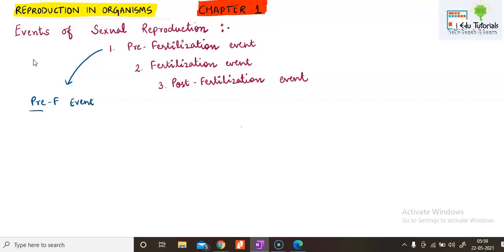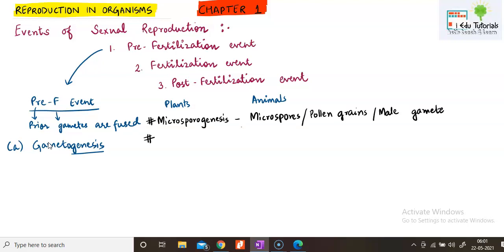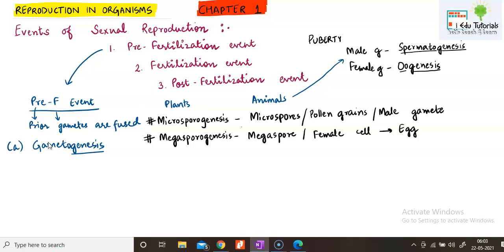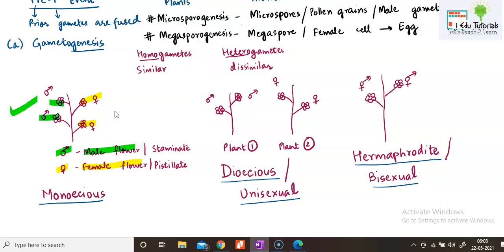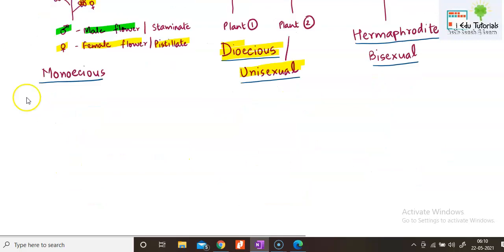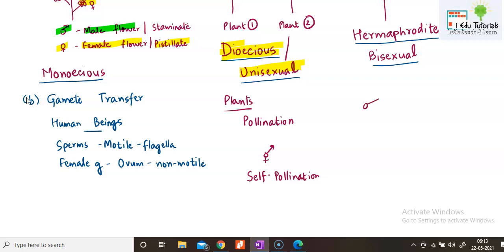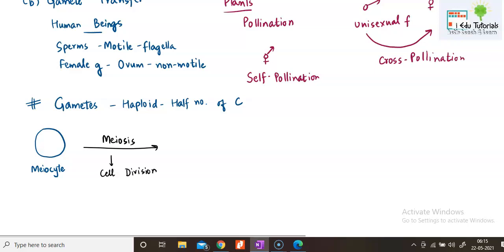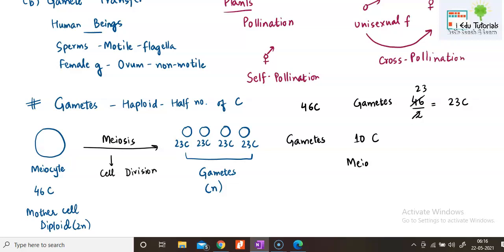Events in Sexual Reproduction class 12 I Reproduction in Organisms I Chapter 1 I Part-2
In this video, I have explained Events of Sexual reproduction from the first chapter of grade 12 Biology. The name of the chapter is REPRODUCTION IN ORGANISMS.

Links To:
Chapter 1: Reproduction in Organisms